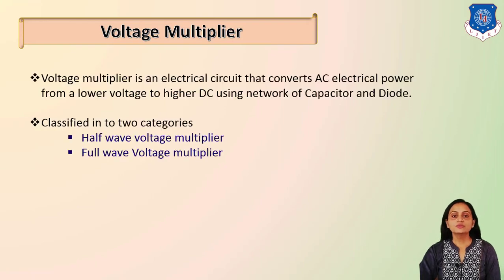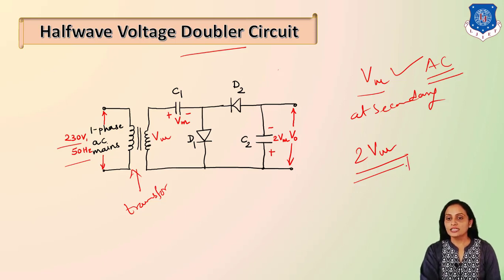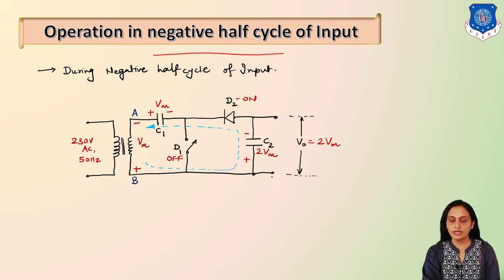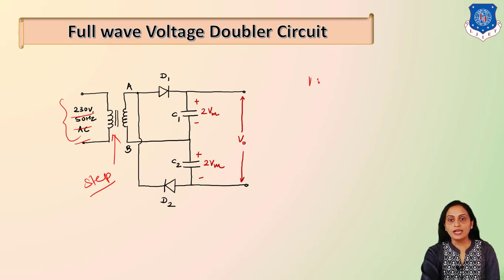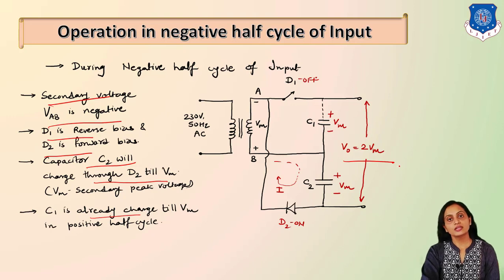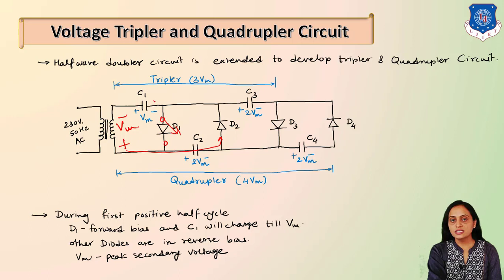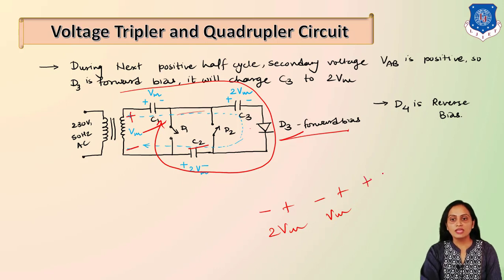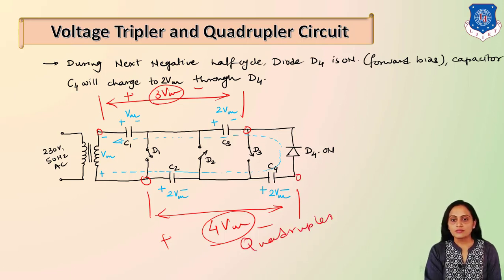Lec 19 Voltage multiplier Voltage Doubler, Tripler and Quadrupler